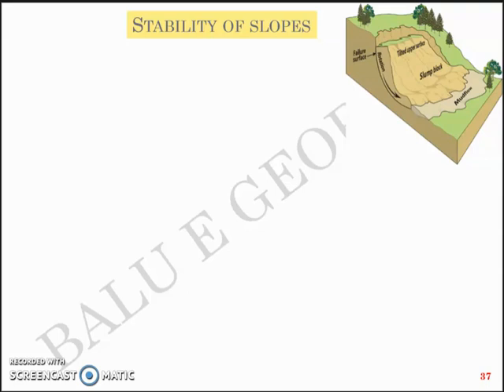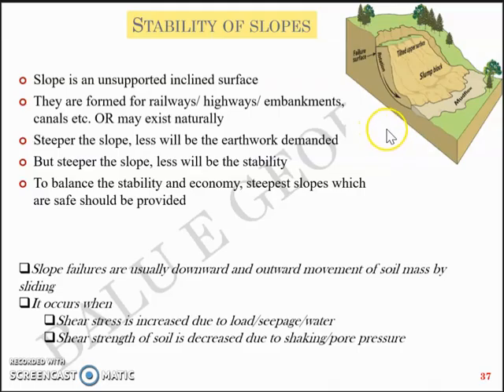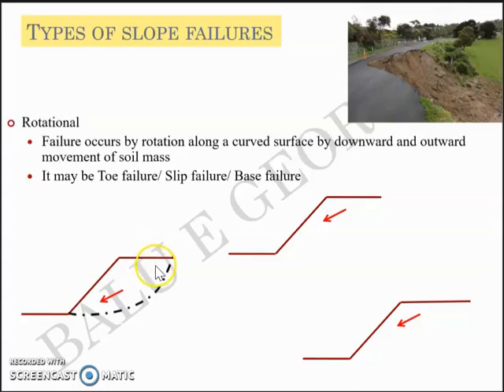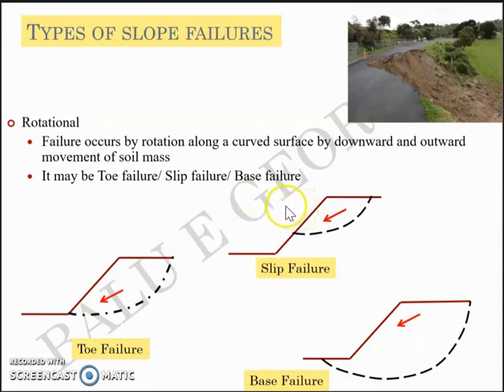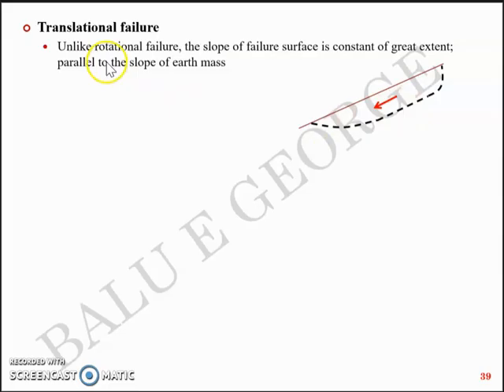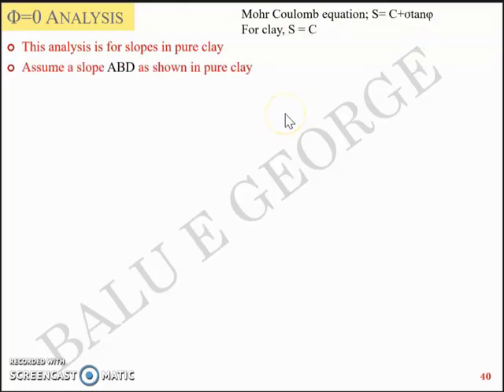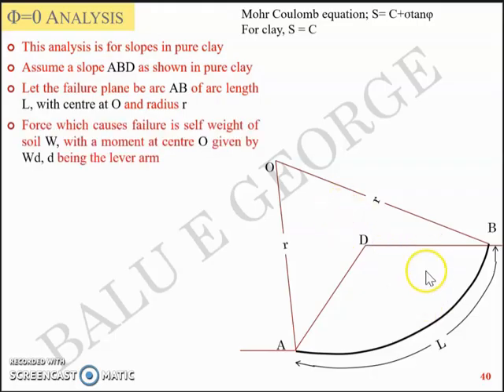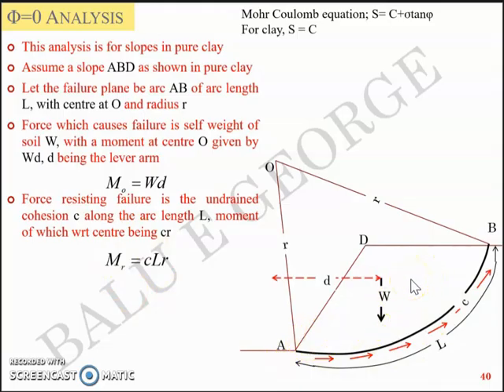Part 6, Module 5, Geotechnical Engineering 1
KTU Syllabus- Stability of Slopes and Phi Zero Analysis